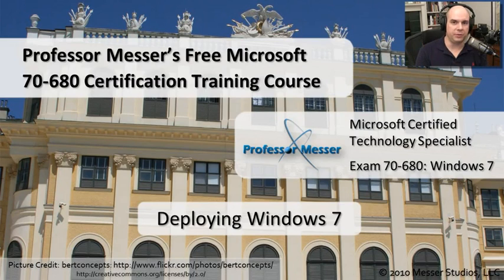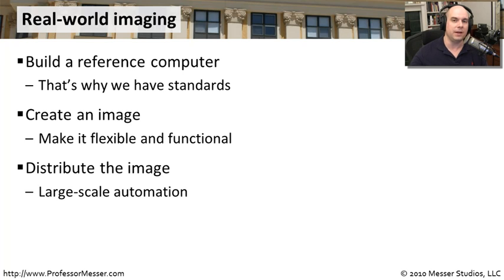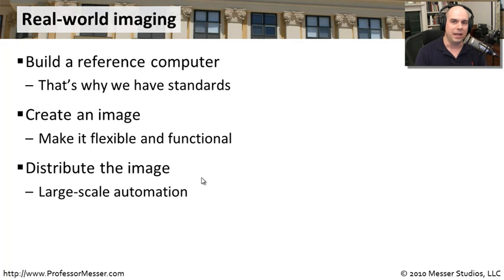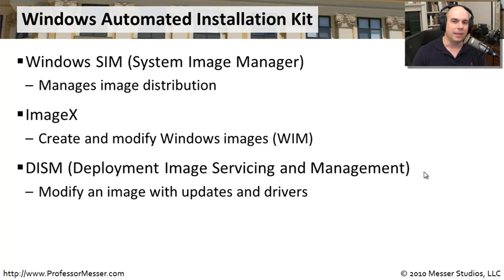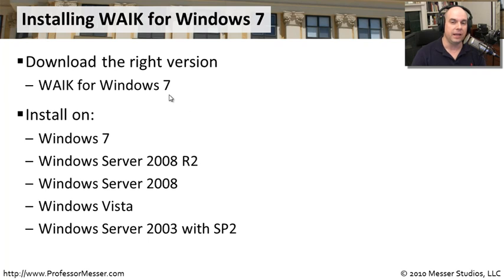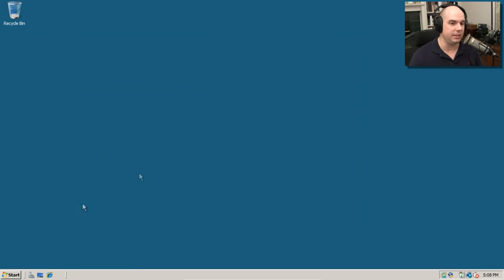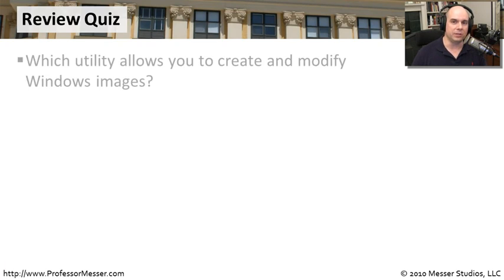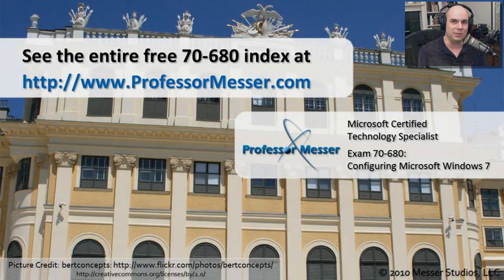Deploying Windows 7 Overview - Microsoft 70-680: 2.1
See our entire index of Microsoft MCTS 70-680 videos - The process of capturing a system image is relatively straightforward if you have the right tools for the job. In this video, you'll learn about the imaging process and how the tools in the Windows Automated Installation Kit are essential for building your Windows 7 images.